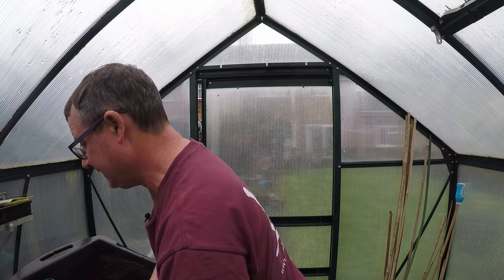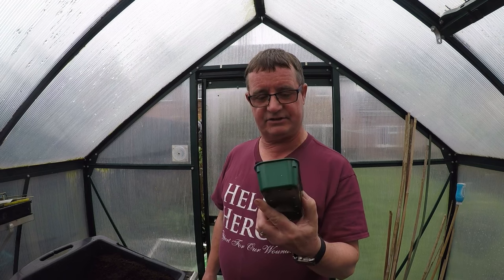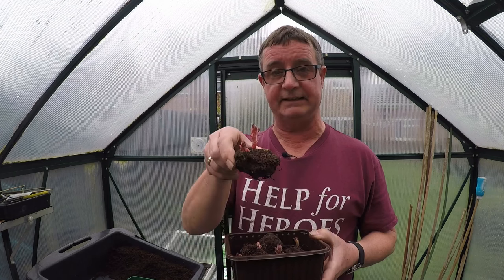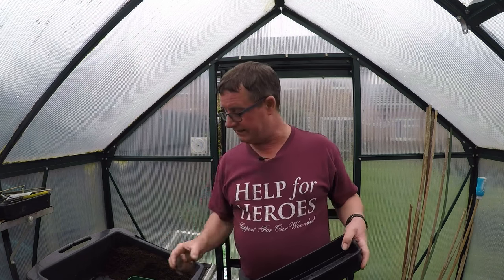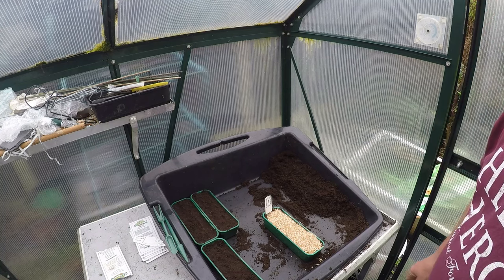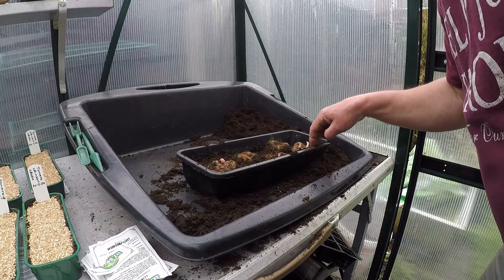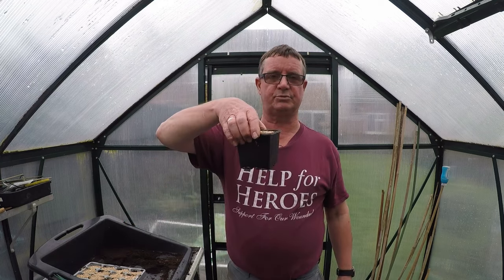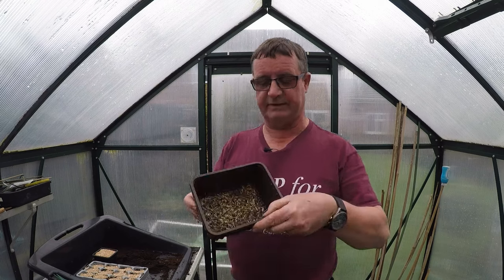Tomato seed sowing and a surprise find with my Begonias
Hello all,  Well its that time for me to get and sow my tomatoes and I find a surprise find with my Begonias. Thank you all for watching if you like this video please give it a thumbs up and if you leave a comment I will get back to you, please also subscribe and hit the bell to be informed every time I post a new video, be good and happy gardening to you all.